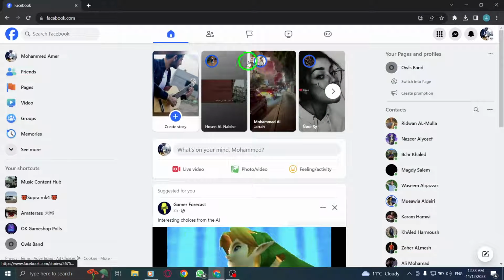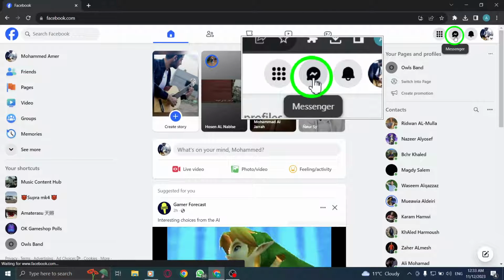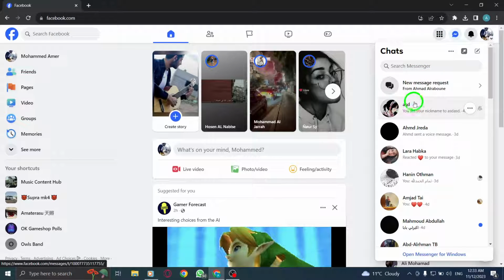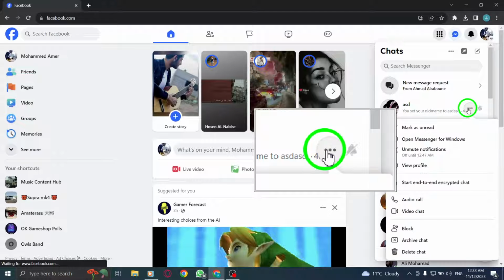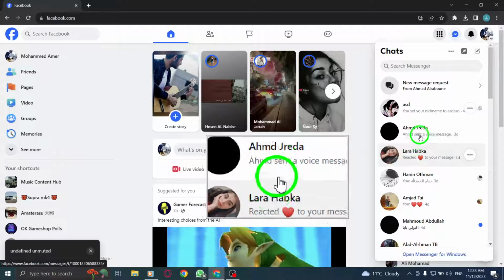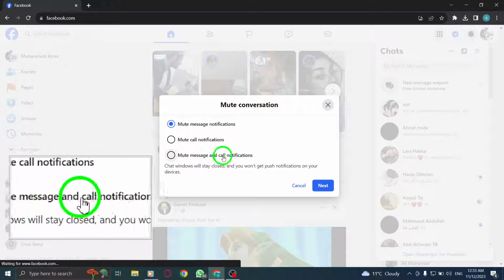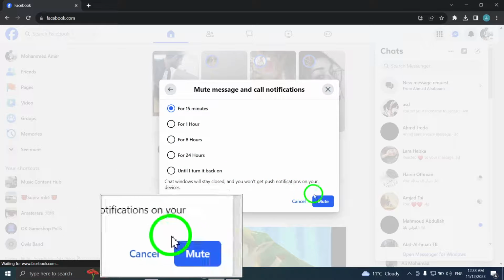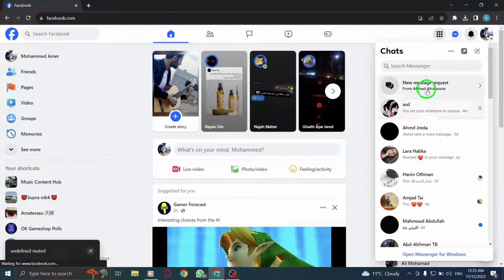How to Mute Message and Call Notifications in Facebook Messenger on PC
Learn how to mute message and call notifications in Facebook Messenger on your PC with this step-by-step tutorial. Stay focused and avoid interruptions during your chats and calls with these simple steps.

Step 1: Open Facebook
Step 2: Click on the Messenger icon
Step 3: Scroll to find the desired chat
Step 4: Click on the three dots next to it
Step 5: Select "Mute notifications"
Step 6: Select "Mute message and call notifications"
Step 7: Click "Next"
Step 8: Select the desired time period
Step 9: Click on "Mute"

By muting message and call notifications in Facebook Messenger on your PC, you can have uninterrupted conversations and calls without any distractions. Watch this tutorial and learn how to mute message and call notifications in Facebook Messenger on your PC. Stay focused and enjoy uninterrupted chats and calls.